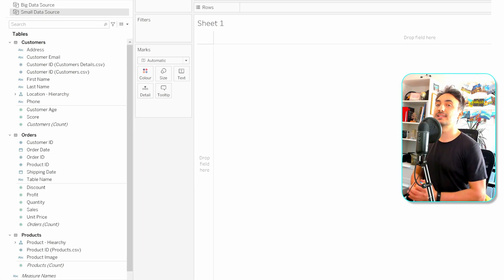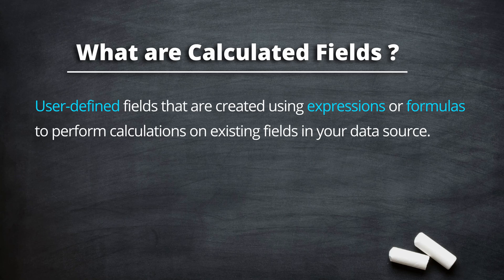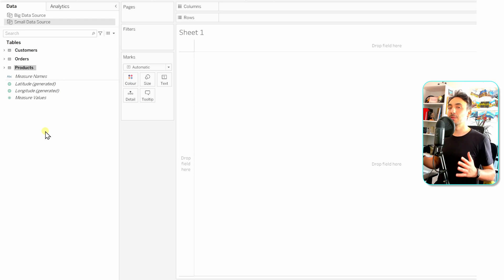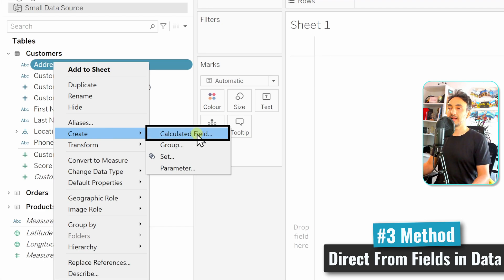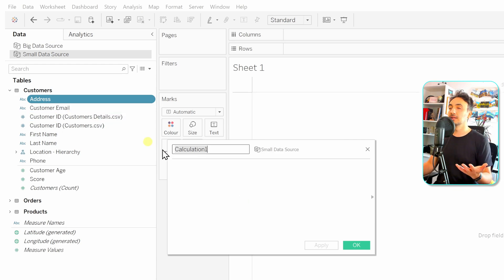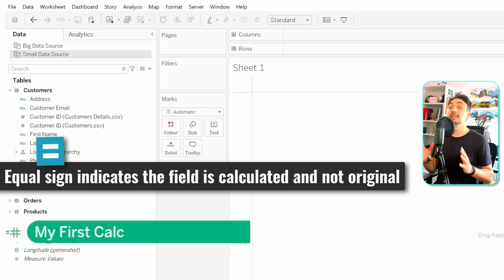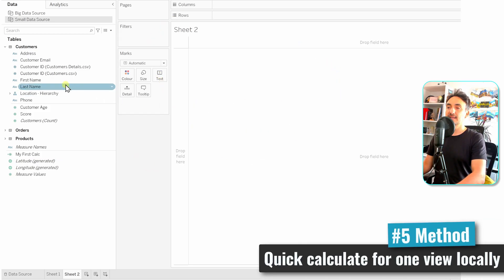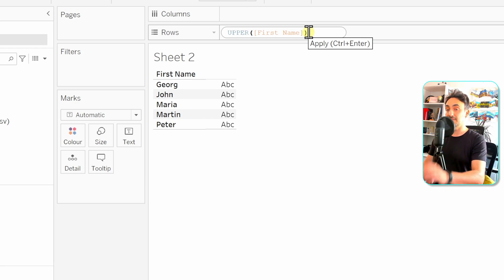Intro to Tableau Calculations & Calculated Fields | Tableau Course #77